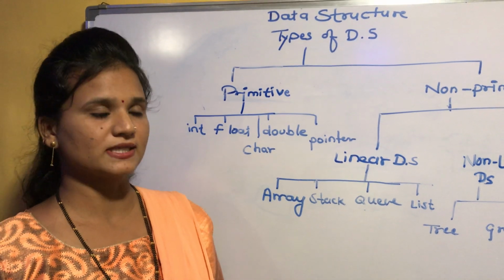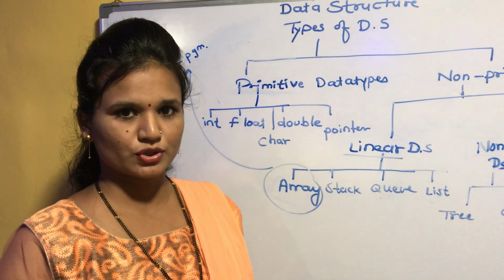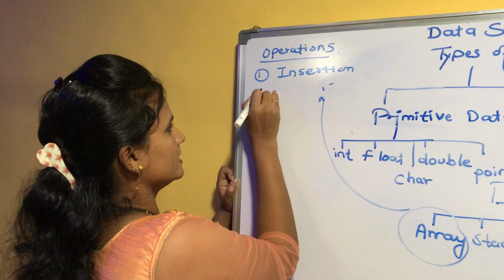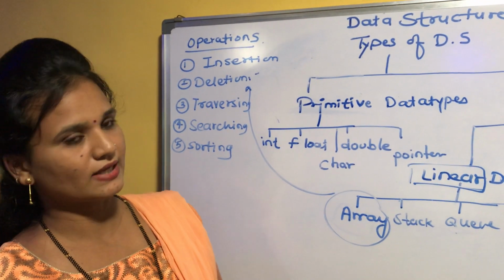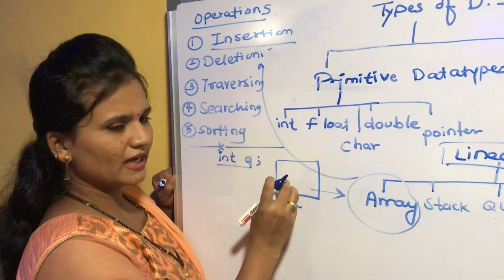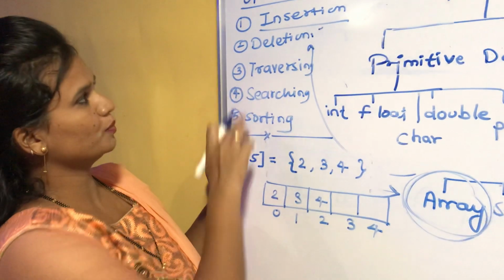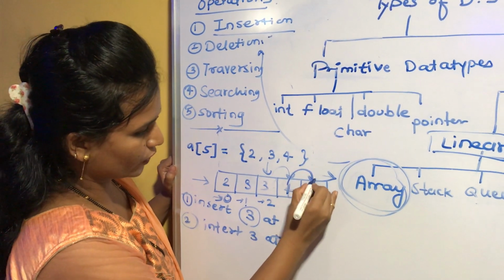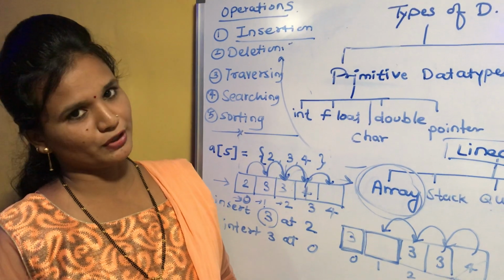Types of data structure & basic operations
Types of data structure and basic operations